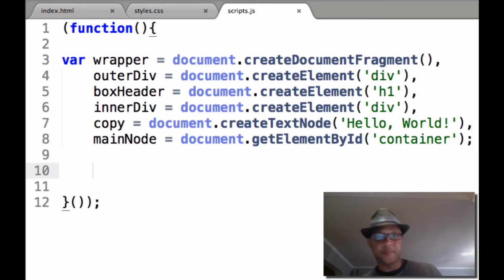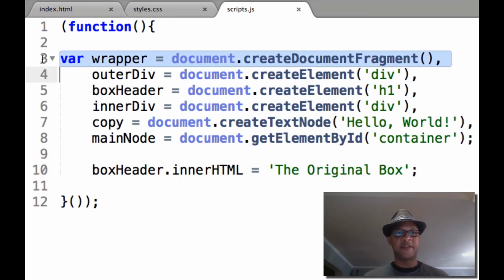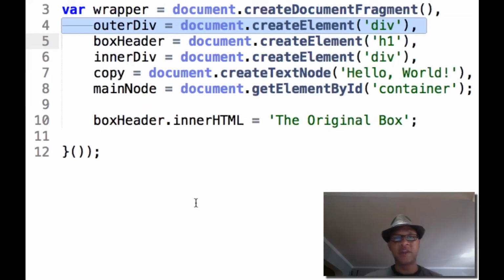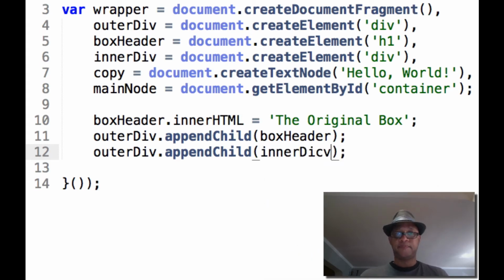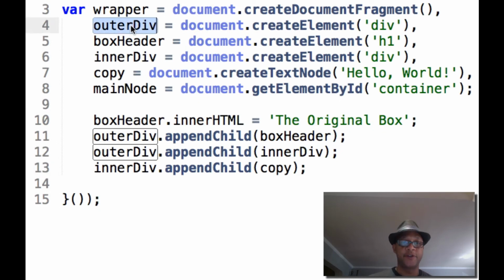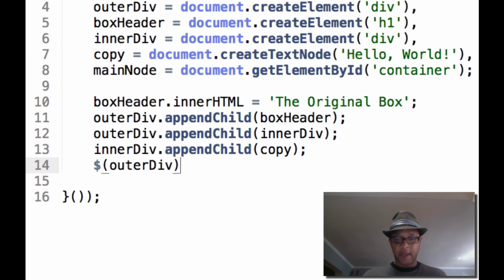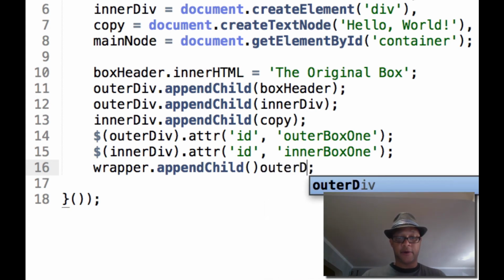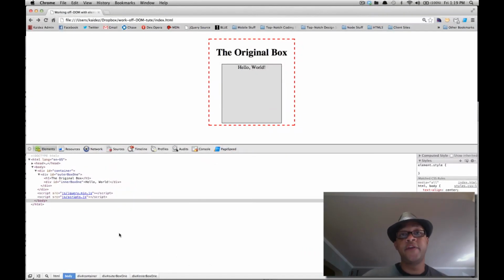JavaScript Tutorial: Work off-DOM with JavaScript - Part 2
Use JavaScript to create web page elements off-DOM and load them onto a web page. Discusses createDocumentFragment(), cloneNode(), appendChild(), the jQuery .attr() method, childNodes[] and more.